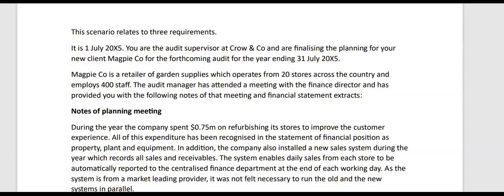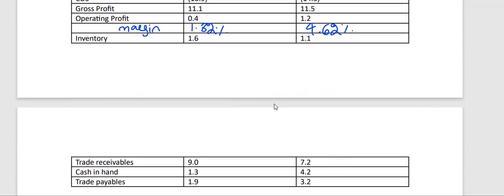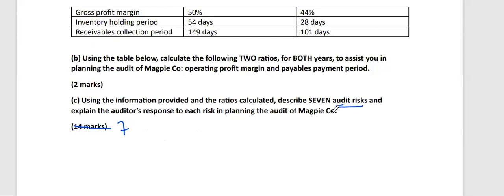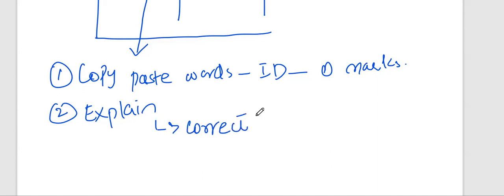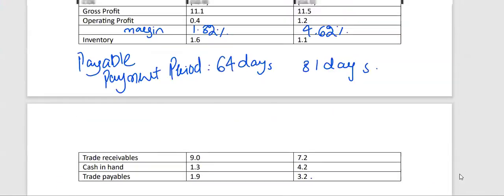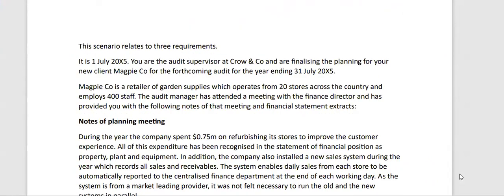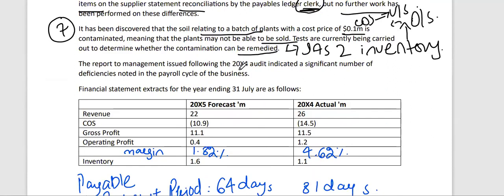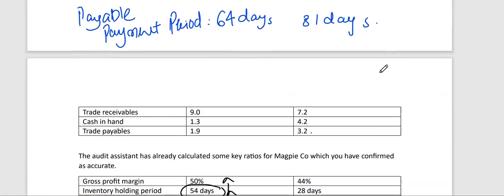AA SEPTEMBER December 2022 Risk question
This discussion will make you confident about how to answer audit risk question.